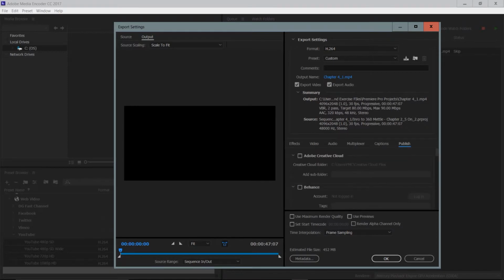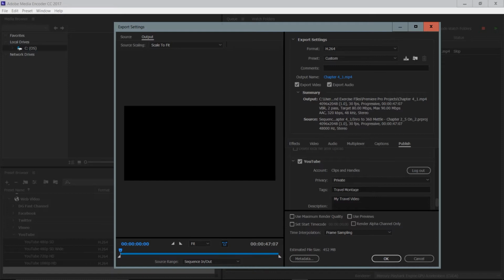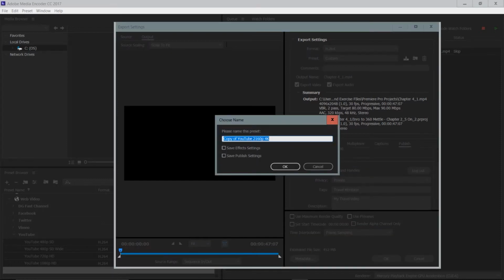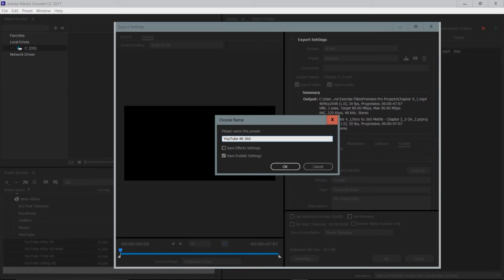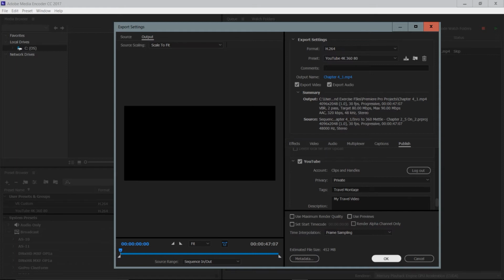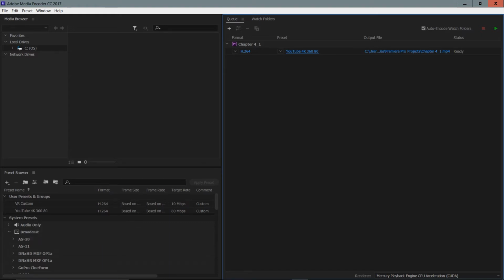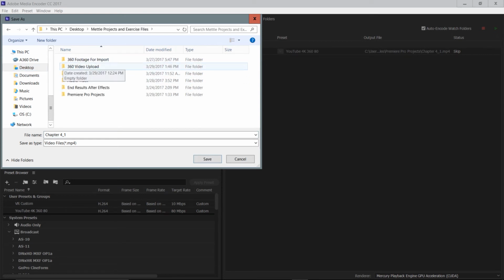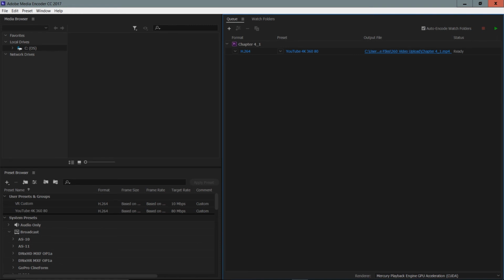Chapter 4.3: Build a Custom Preset in AME for 360/VR - Part 2 | 360/VR Master Series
Chapter 4.3: This tutorial continues a look at Adobe Media Encoder, and choosing parameters that work for 360 video.